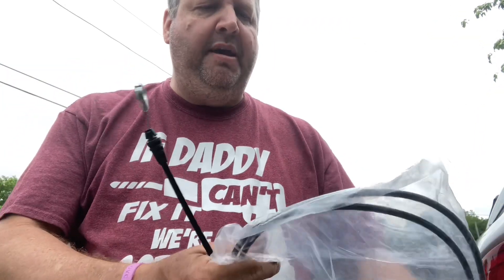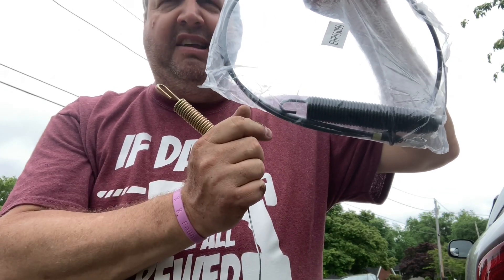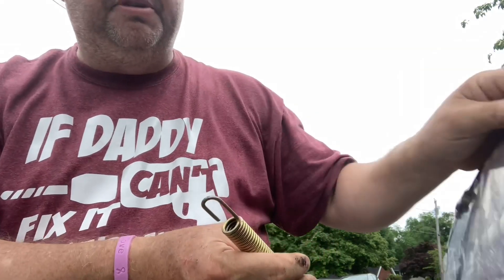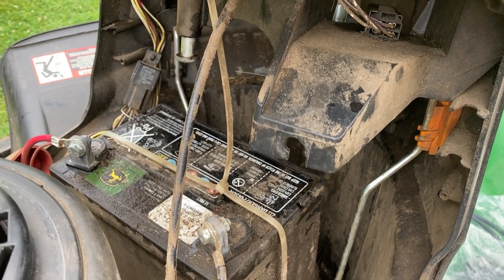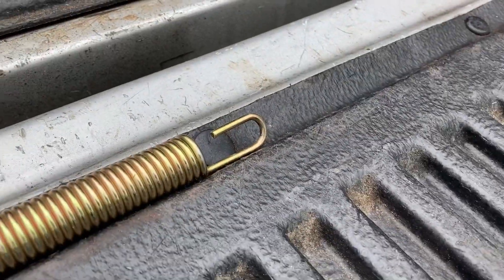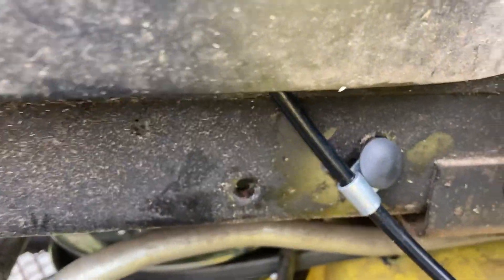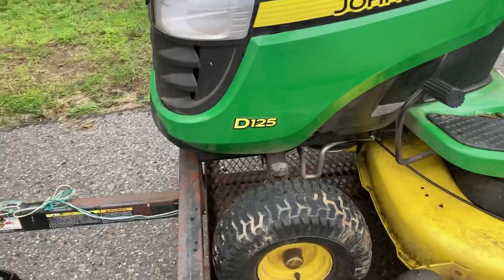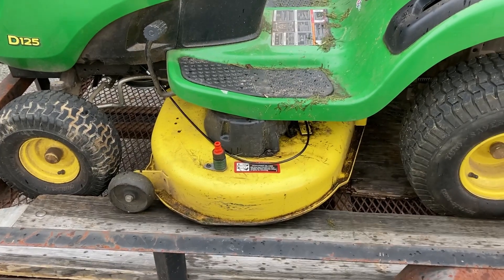John Deere D125 PTO Cable. Beware aftermarket equivalents!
Don’t believe it when a seller says it will fit and function, get an OEM Cable!